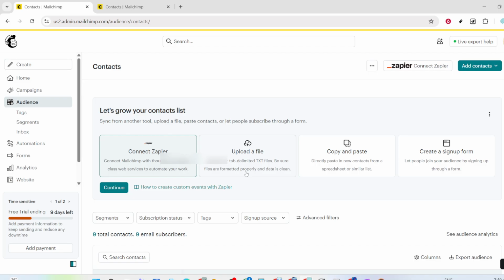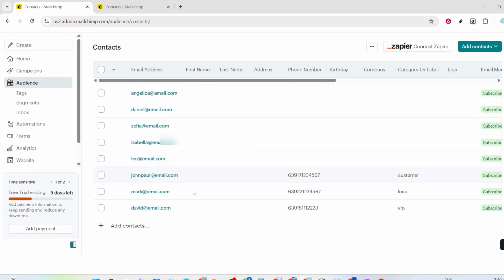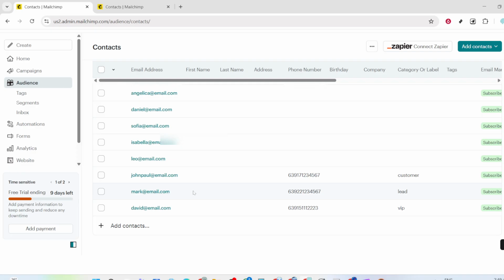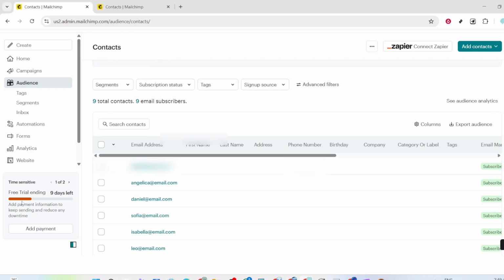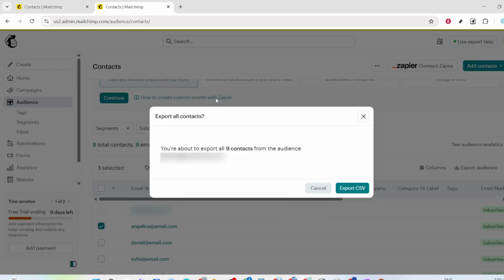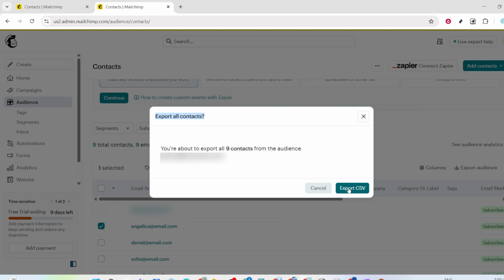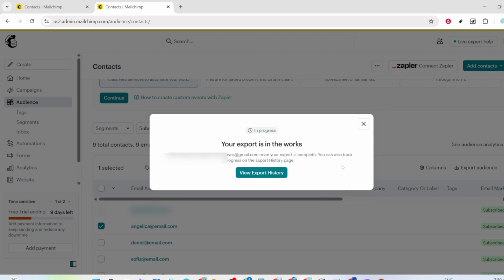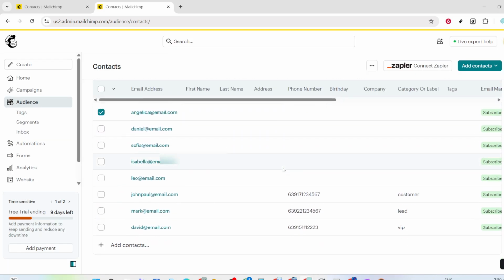How to Export Contacts in Mailchimp (Tested)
In this video, we discuss how to export contacts in Mailchimp to a CSV file for backup, analysis, or migration. We walk through navigating to the Audience section, initiating the export, and handling the downloaded zip file. You'll learn the exact steps to export your Mailchimp audience, including tips for working with exported files and ensuring data security.

00:00 Introduction to Exporting Contacts
00:21 Navigate to Audience Section
00:45 Locate Export Audience Button
01:08 Confirm Export with CSV Pop-Up
01:36 Export in Progress Notification
01:46 Download and Extract Zip File
01:59 Keep Exported File Secure
02:09 Adjust Encoding for Scrambled Text
02:27 Recap of Export Steps
02:42 Conclusion and Next Steps